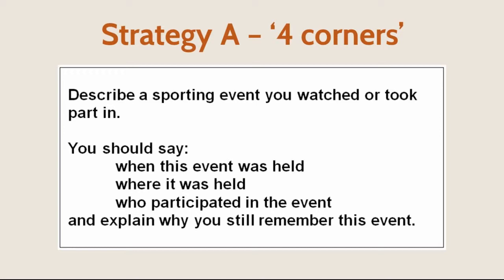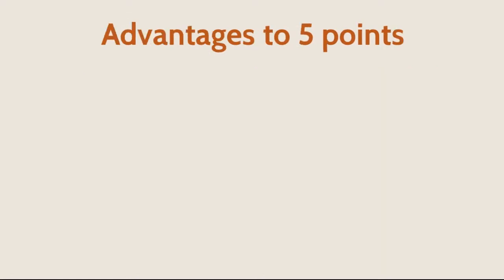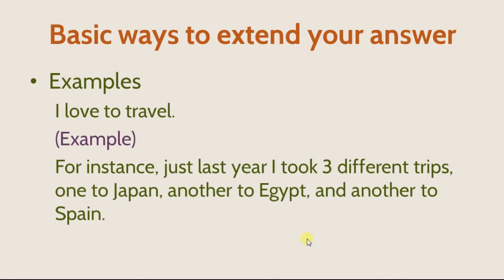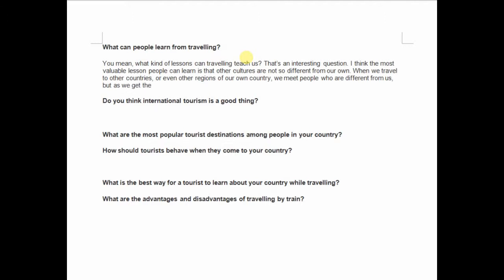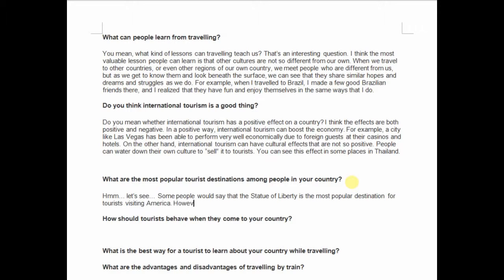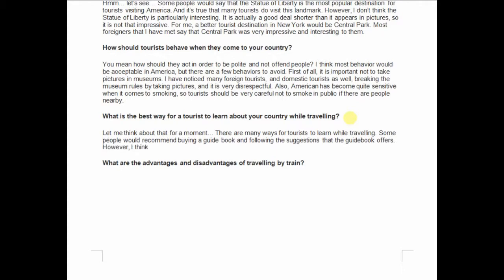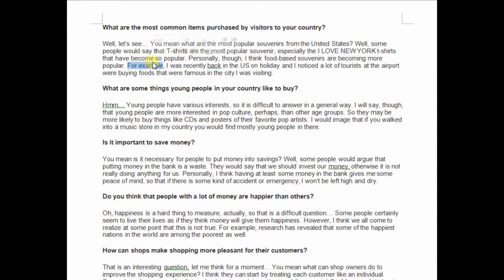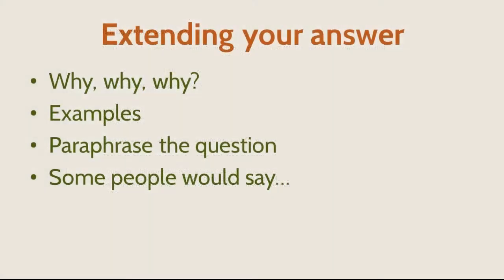IELTS Speaking Course 4 - Part 3 Extending Your Answers